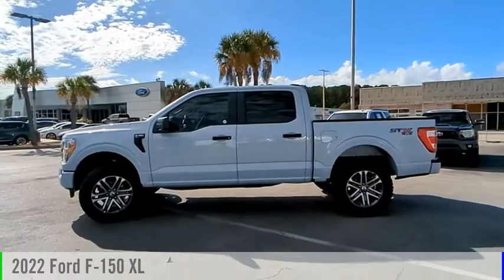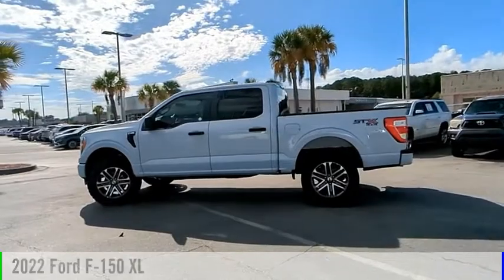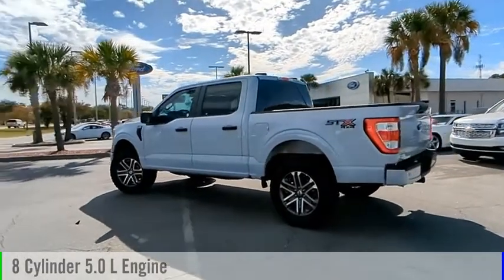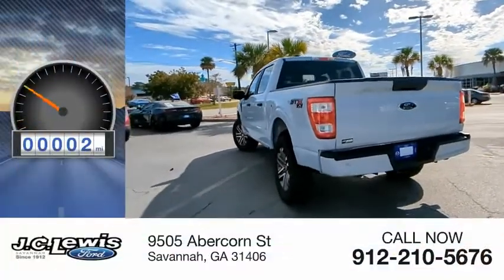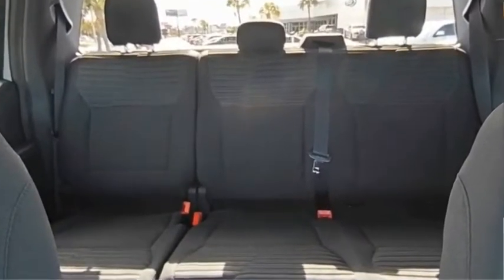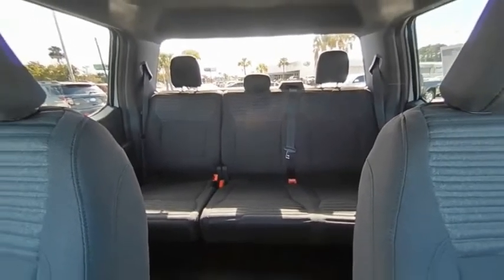2022 Ford F-150 F20286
2022 Ford F-150 XL

Skip the dealership! WE DELIVER!!! Pick out the vehicle you want, call us or reserve online! We can complete all paperwork electronically and deliver your vehicle to your door. It's that easy!ACCESSOREIS ALREADY ADDED: LEVEL KIT, WINDOW TINT, BEDLINER, UPGRADED TIRES!Space White Metallic 2022 Ford F-150 XL 101A 4WD 10-Speed Automatic 5.0L V8 Bluetooth Hands-Free Calling, 4WD, 20 6-Spoke Machined-Aluminum Wheels, Auto High Beam, Auto High-beam Headlights, Auto Start-Stop Removal, Body-Color Front & Rear Bumpers, Box Side Decals, Class IV Trailer Hitch Receiver, Cruise Control, Driver/Passenger Seat Back Pocket, Electronic Locking w/3.31 Axle Ratio, Equipment Group 101A High, Exterior Parking Camera Rear: With Dynamic Hitch Assist, Fog Lamps, Fully Automatic Headlights, Integrated Trailer Brake Controller, Lane-Keeping System, Manual Driver/Passenger Lumbar, Molded-In Color Black Honeycomb Style Grille, Pre-Collision Assist w/Automatic Emergency Braking, Radio: AM/FM SiriusXM w/360L, Rear Window Defroster, Rear Window Fixed Privacy Glass, Remote Keyless Entry, Reverse Sensing System, Steering Wheel with Audio Controls, STX Appearance Package, SYNC 4 w/Enhanced Voice Recognition, Trailer Tow Package, Unique Sport Cloth 40/Console/40 Front-Seats.Recent Arrival!